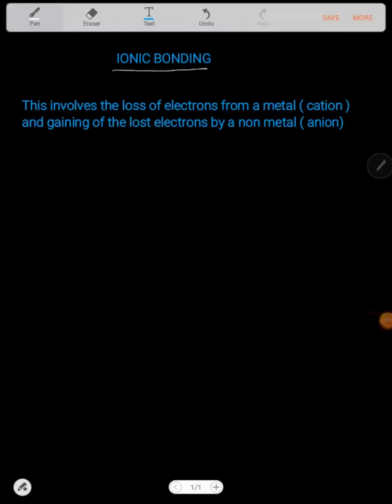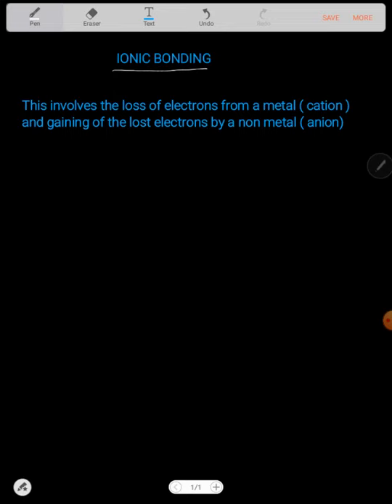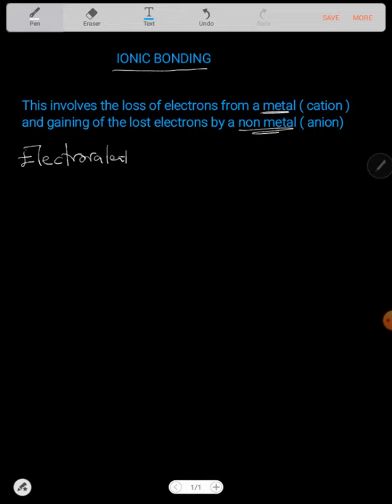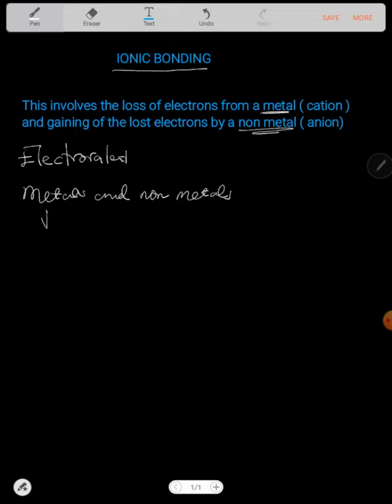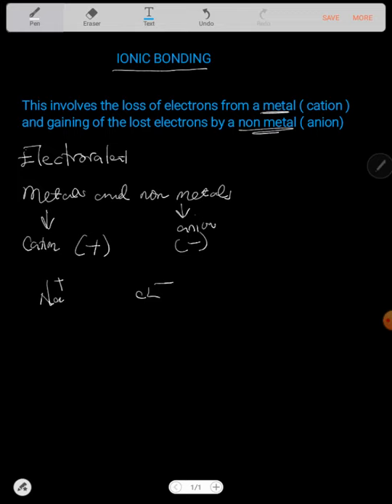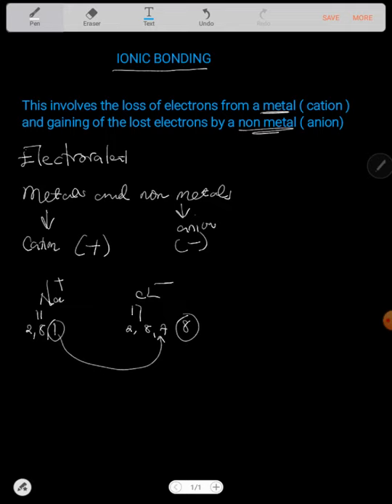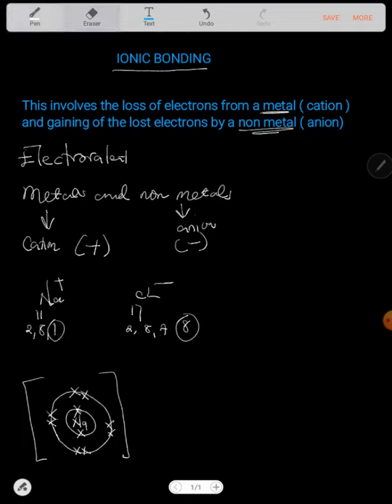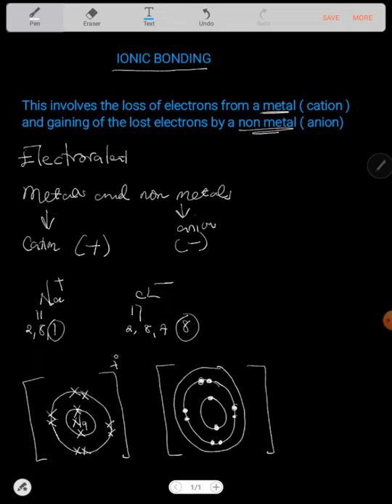Introduction to ionic boding - chemistry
Introduction to ionic bonding